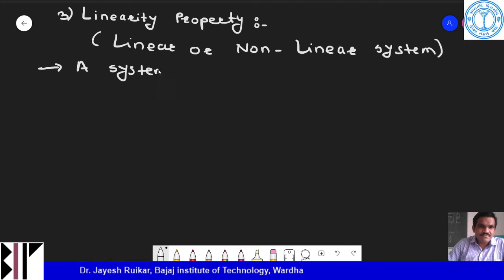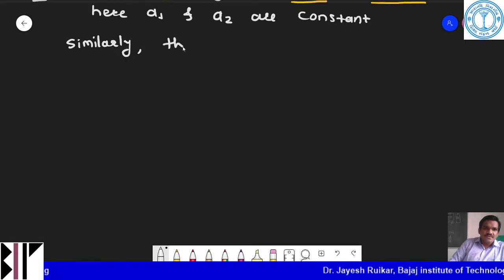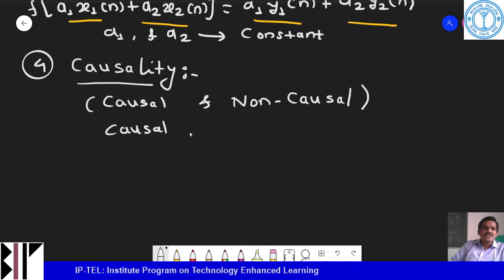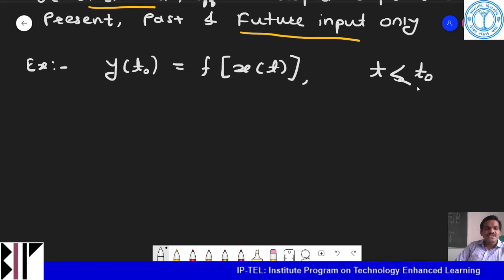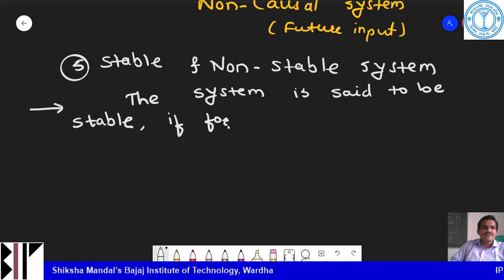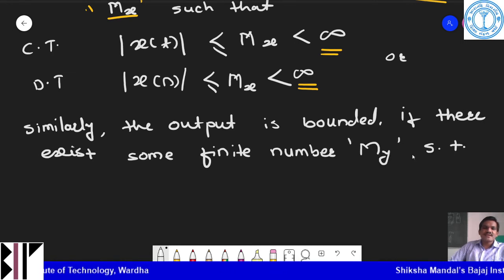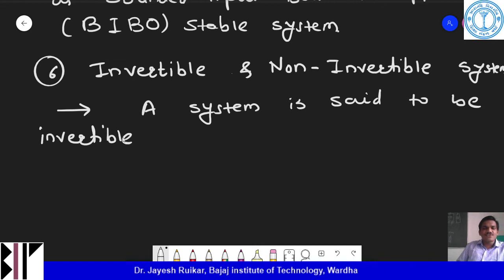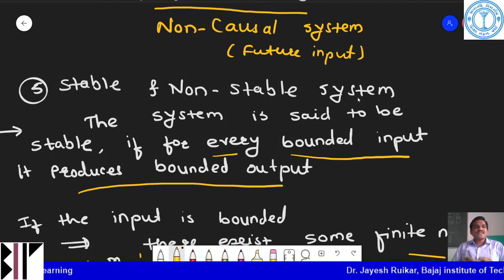System Classification 2